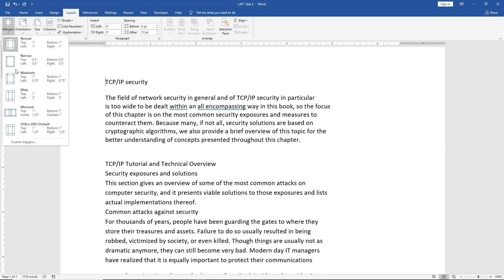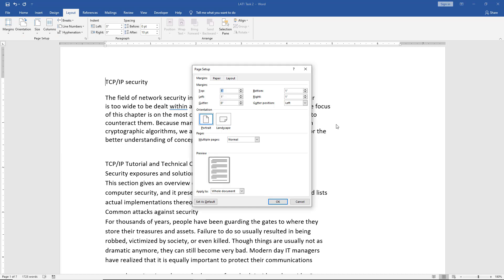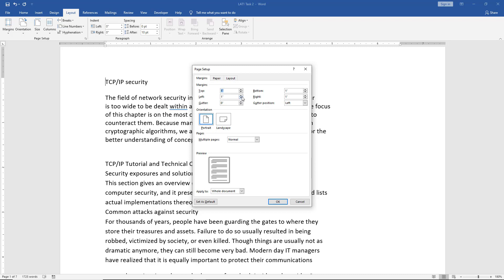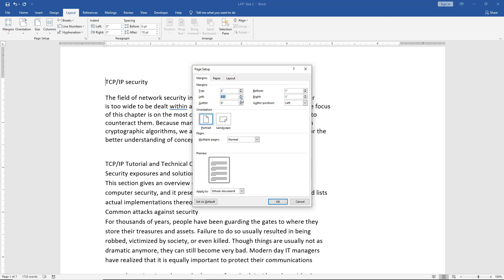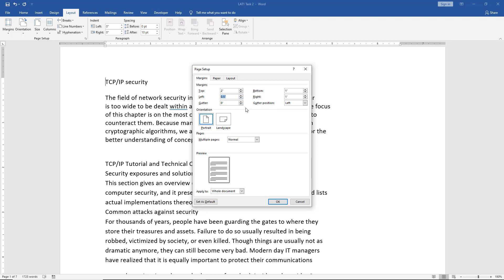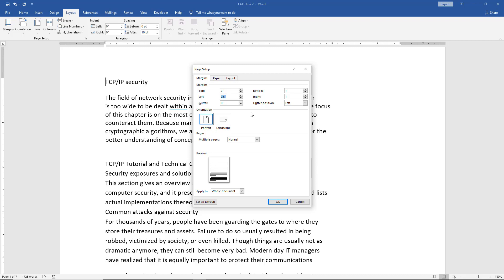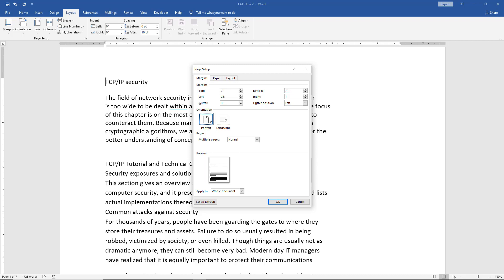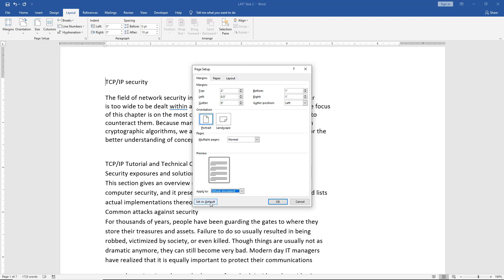How to change Margins in Word 2019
Professor Robert McMillen shows you how to change Margins in Word 2019